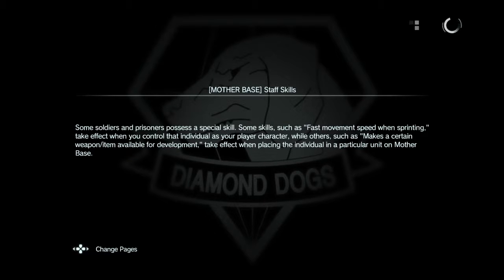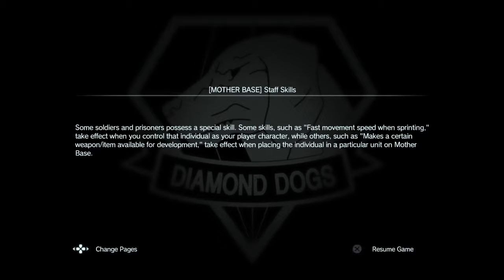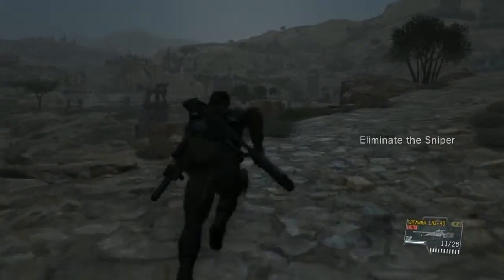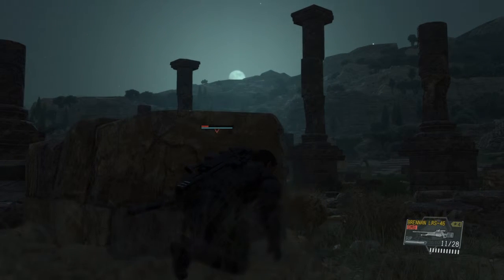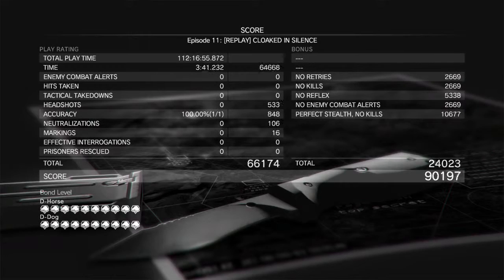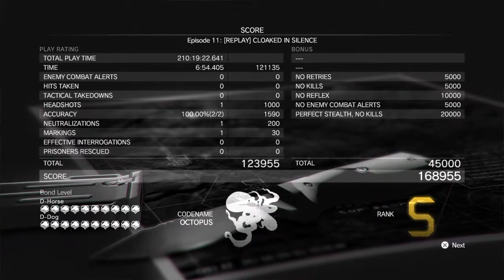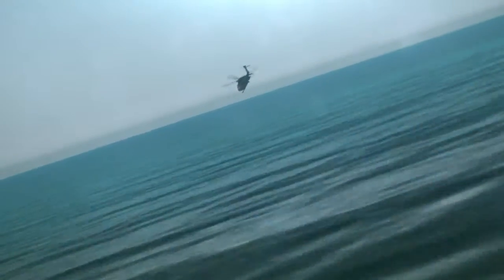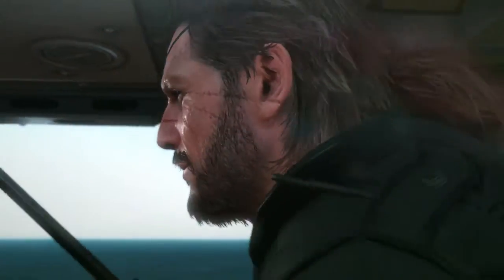Metal Gear Solid V: The Phantom Pain "Quiet" Walkthrough Part 1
Boss battle with Quiet, she's fast & deadly! Lol